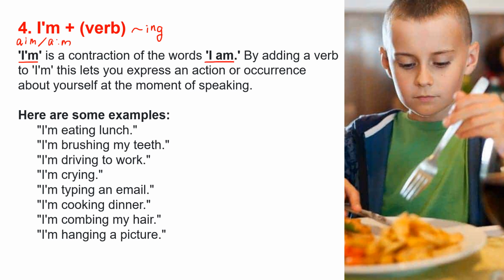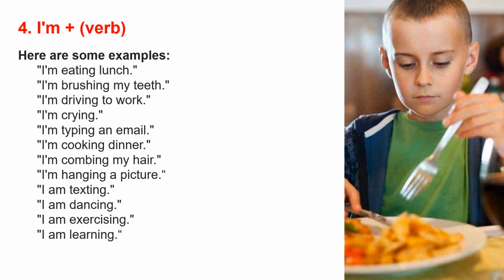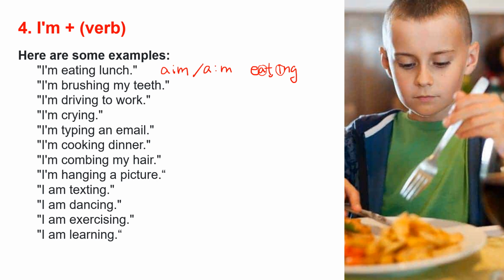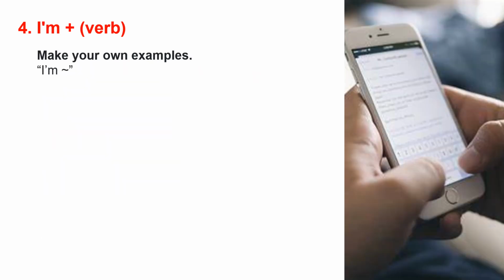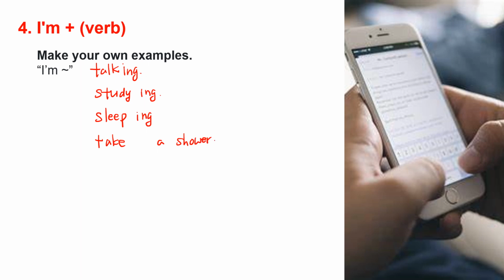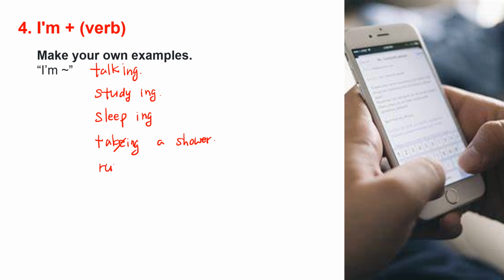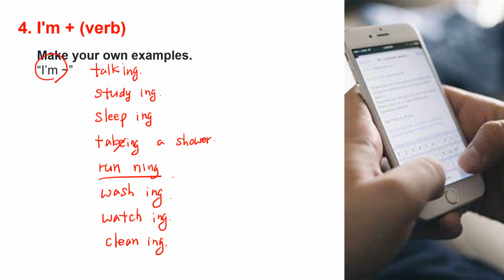Practicing Speaking - Basic 4